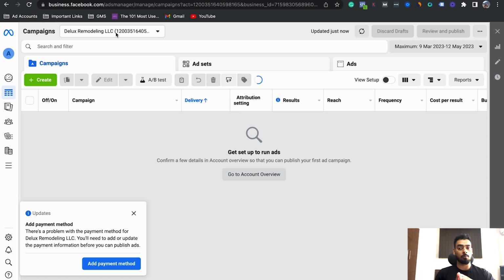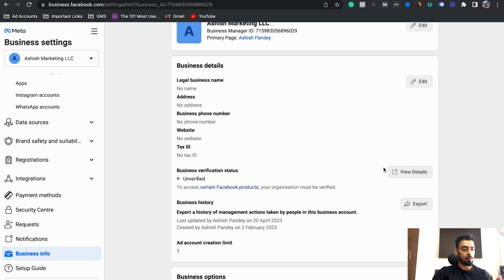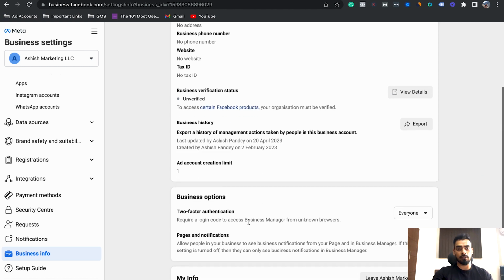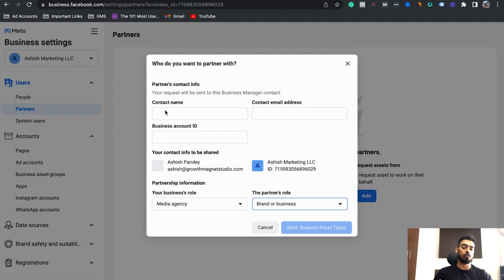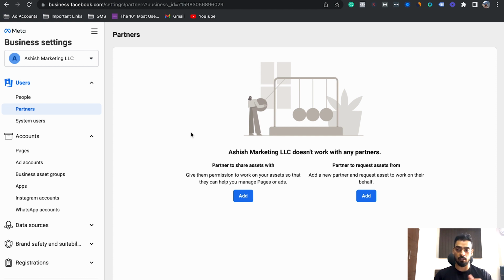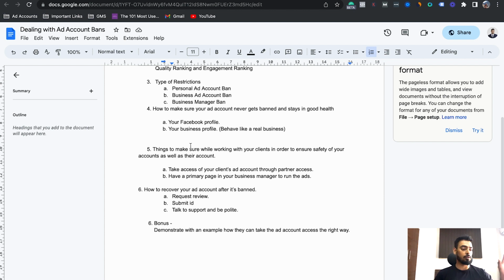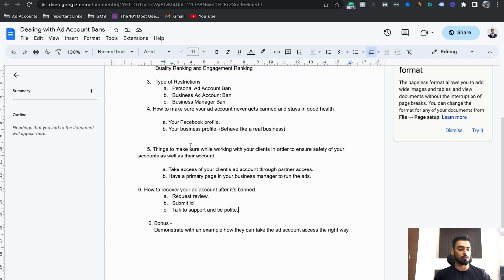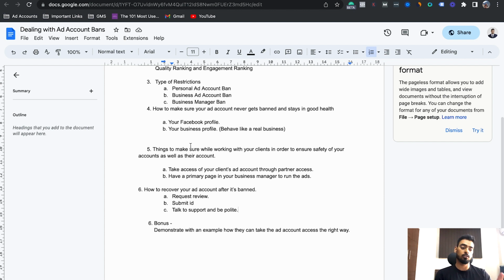I found best way to recover your Facebook AD account after Banned 🤫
Get ready to be inspired by the story of Ashish, an accomplished entrepreneur who is making a name for himself in the solar, roofing, and mortgage brokering industries through his successful SMMA agency. In this Channel, Ashish shares his journey, his strategies for success, and provides valuable insights into how he has been able to achieve such impressive results. Whether you're just starting out or are looking to take your business to the next level, this video is a must-watch for anyone who wants to learn from a true entrepreneurial success story.

This is the best video for you because I found the crack of Facebook AD manager banned problem. This video can helps you to recover your Facebook AD account. This can also helps you in your SMMA business.

If you want to learn more things about SMMA agency Set Up & service delivery this channel is for you.